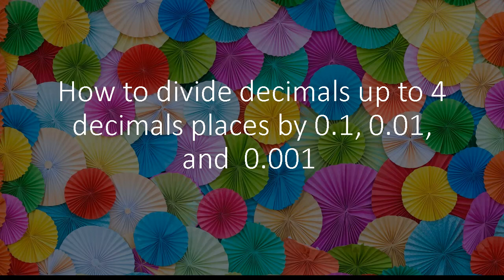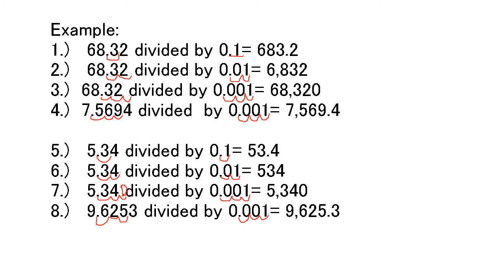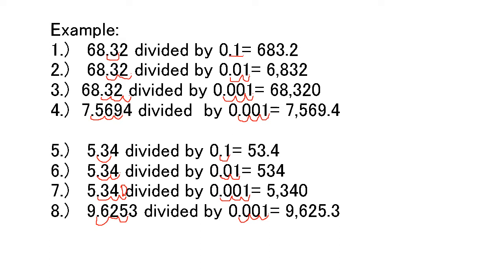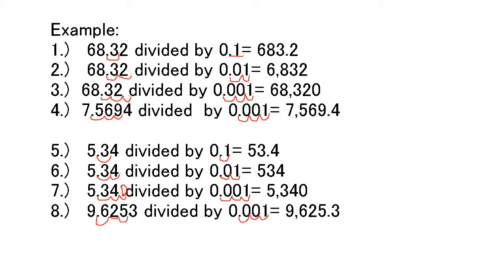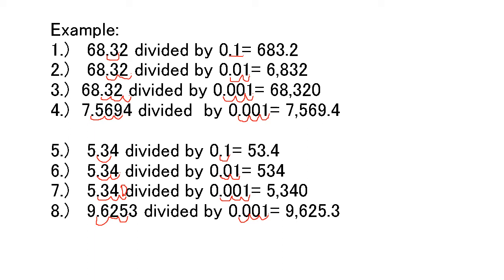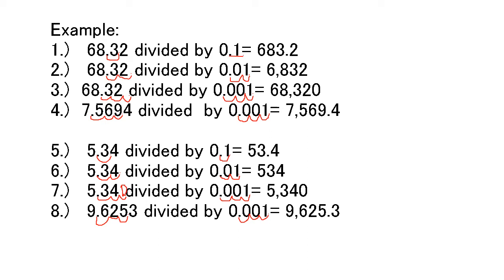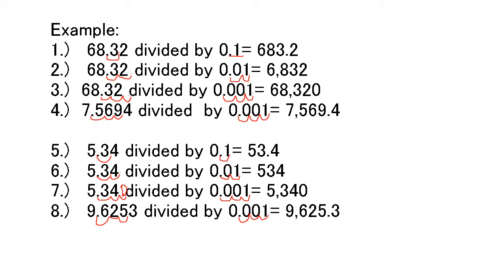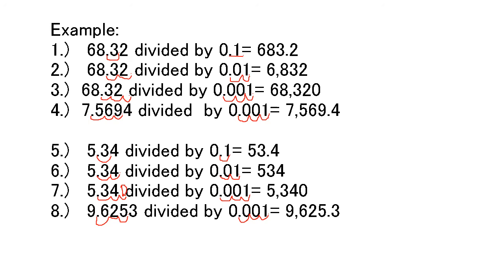How to divide decimals up to 4 decimal places by 0.1, 0.01, and 0.001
Divide decimal by 0.1, 0.01 and 0.001